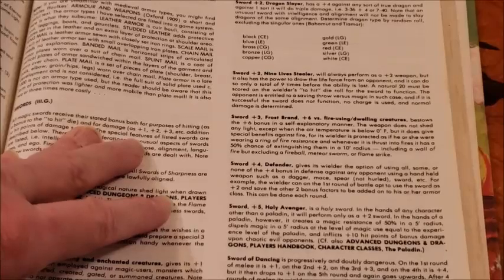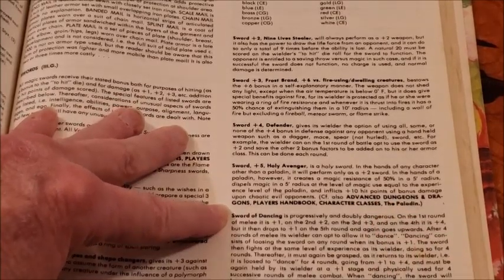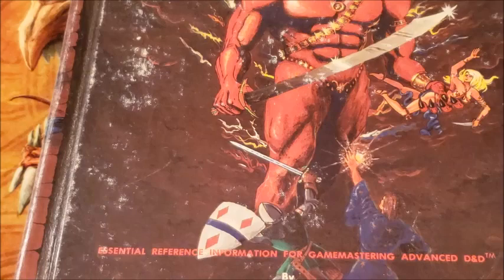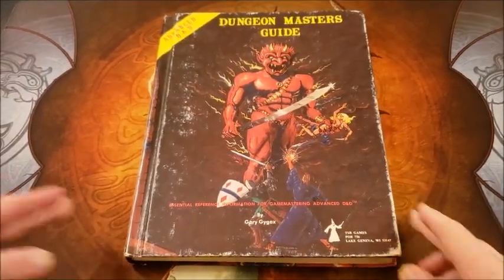Holy Avengers In AD&D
A powerful addition for your Paladins.